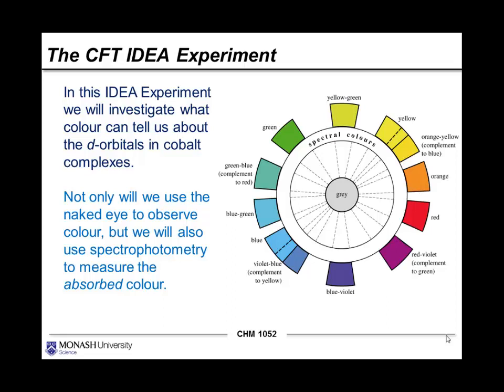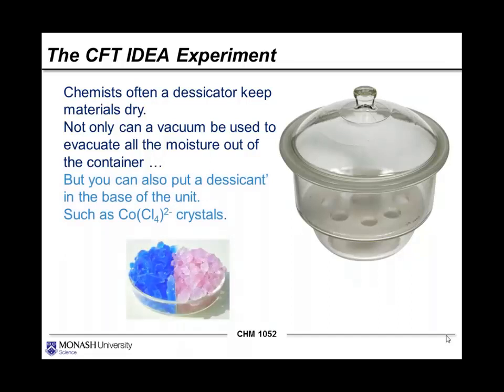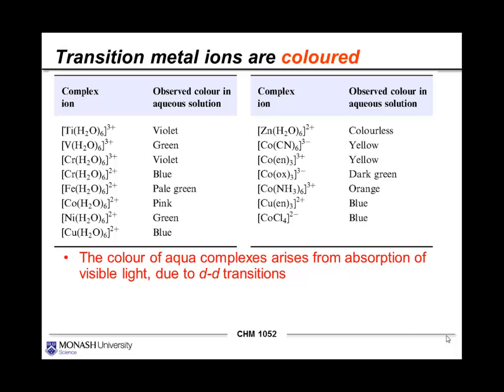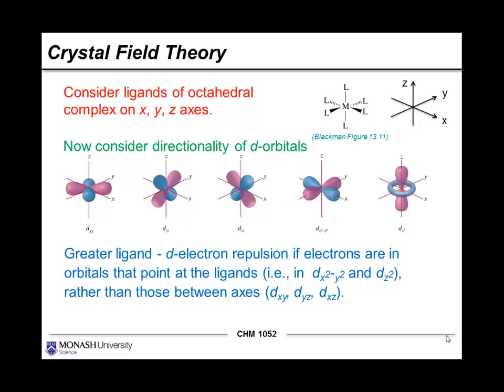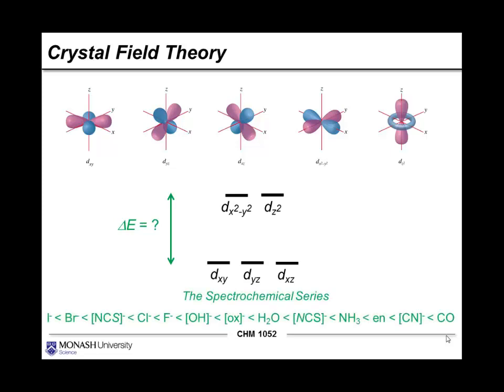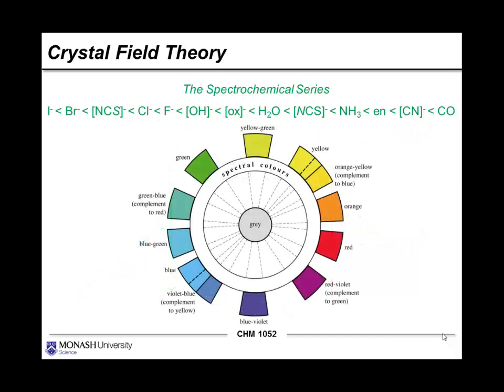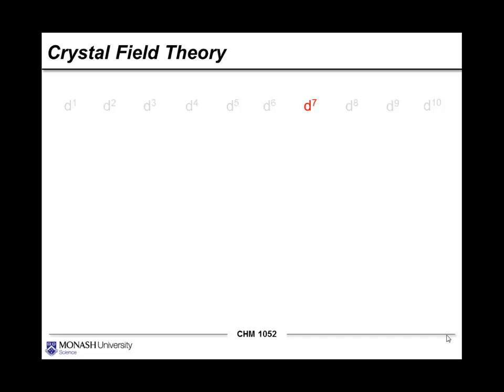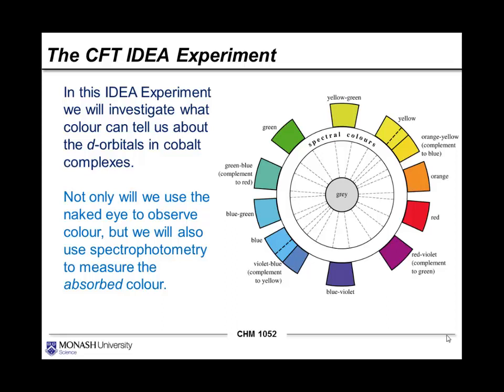Crystal Field Theory IDEA Experiment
This pre-lab video is a VERY brief introduction to CFT and the specific aims of this experiment. Basically you will be making some very cool cobalt coordination compounds, and measuring their spectra to create your very own version of the spectrochemical series!